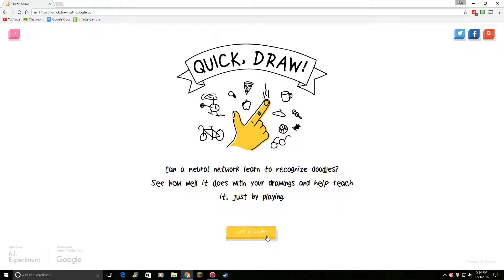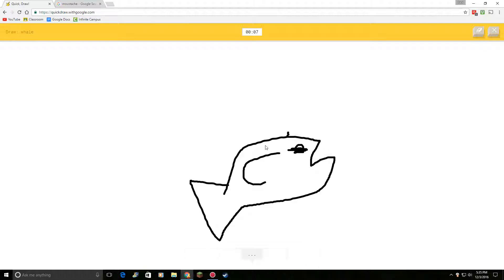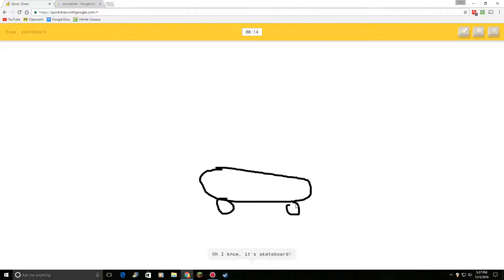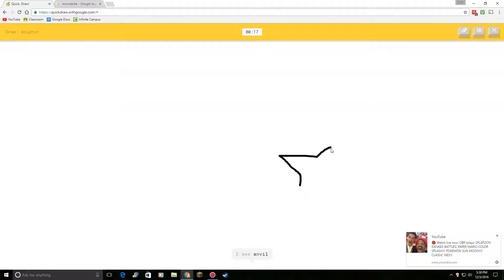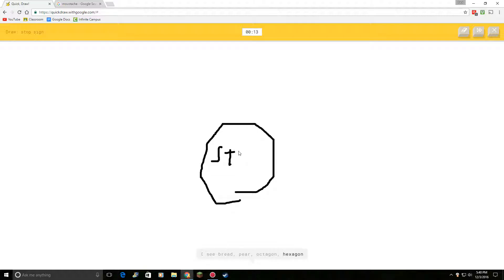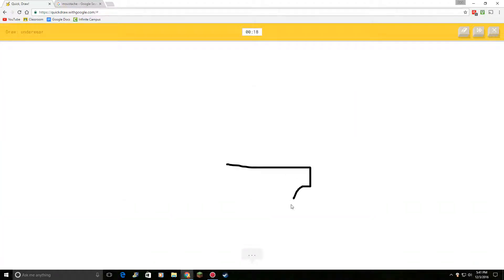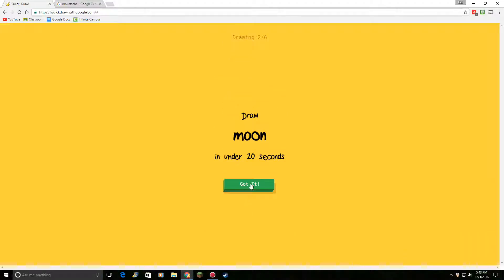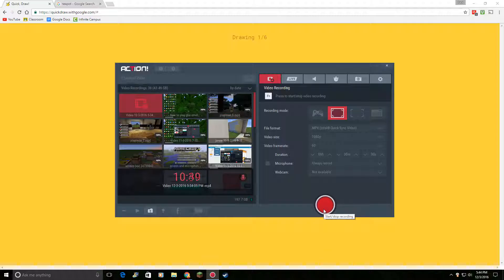Quick, Draw!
Ok so there is this game where the internet tries to guess what you are drawing and it is hilarious. Play it or die.